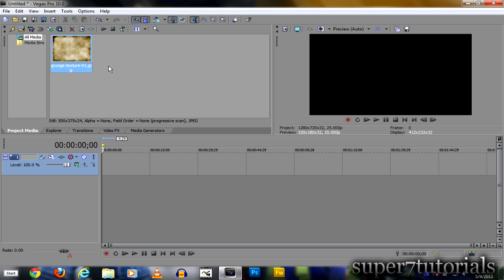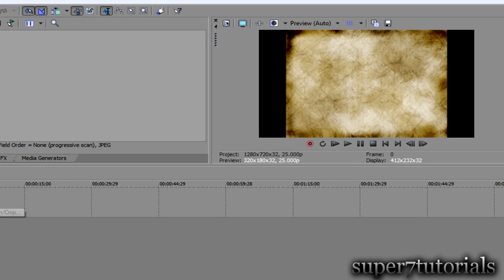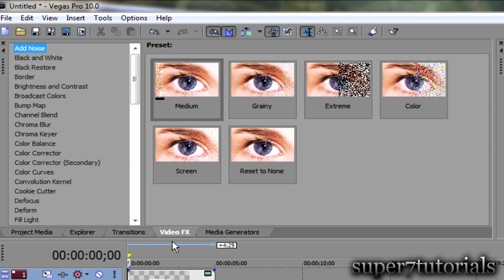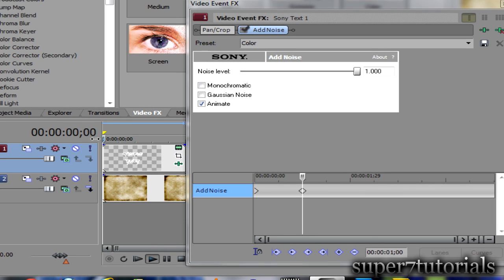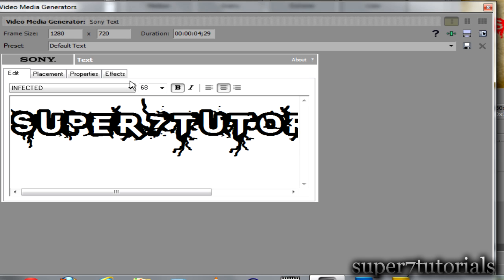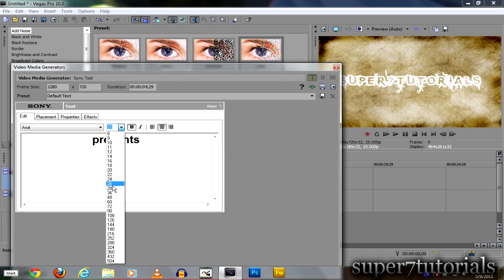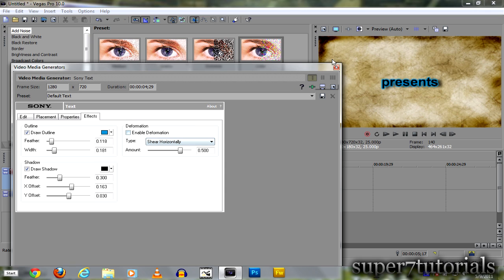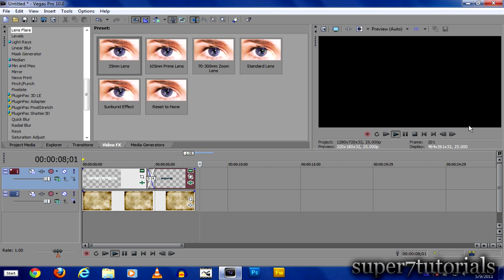Sony vegas tutorials| how to create a simple intro for youtube videos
You guys would have figured out now that iam a youtube partner.